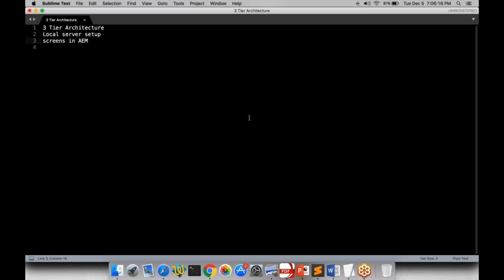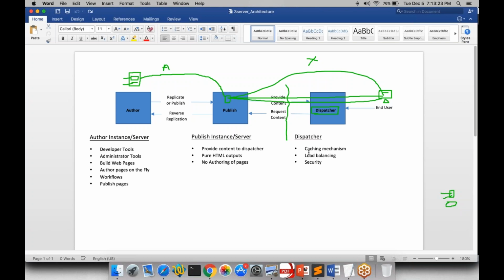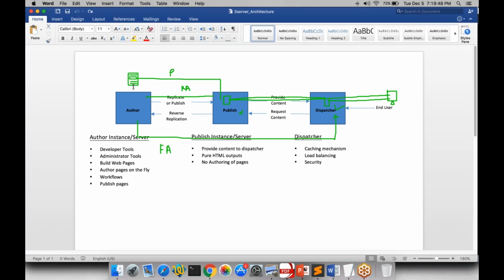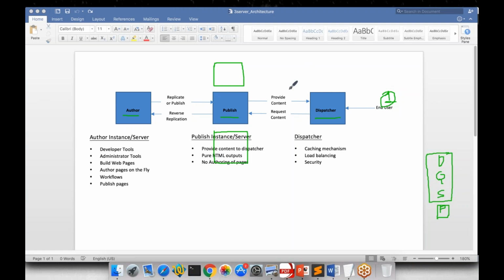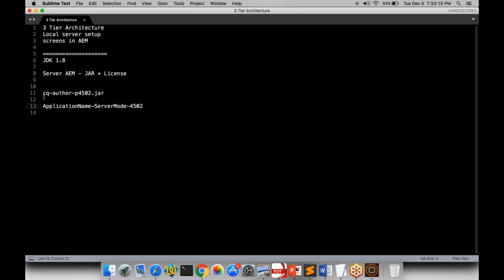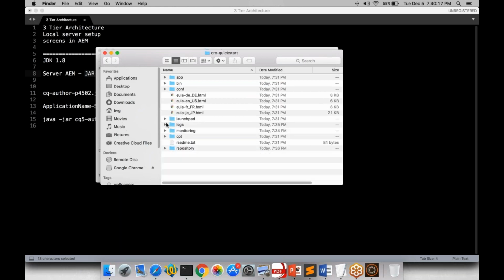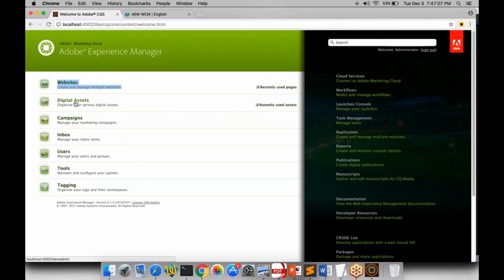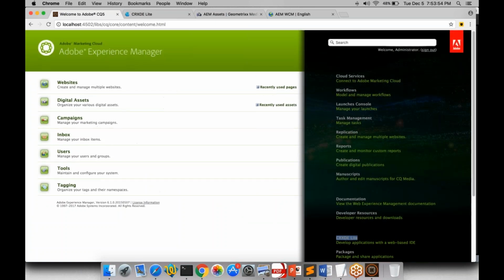Best AEM Training Institute in Bangalore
Join the most comprehensive AEM (Adobe Experience Manager) Training in Bangalore and become an expert in building and managing enterprise-level digital experiences. This course is designed for freshers, developers, and IT professionals who are eager to start or advance their career in AEM development.
✅ What You Will Learn:
1.Introduction to AEM: Understand the fundamentals of Adobe Experience Manager, its architecture, and the role it plays in content management systems.
2.AEM Authoring & Publishing: Learn how to create, edit, and manage content using AEM Sites and Assets.
3.Templates & Components: Develop custom templates and reusable components using HTL, Sling, and JCR.
4.Backend Development: Dive deep into OSGi services, workflows, servlets, and event handling in AEM.
5.AEM Workflows & DAM: Automate business processes and manage digital assets efficiently.
6.Dispatcher Configuration: Learn how to set up caching, load balancing, and secure your AEM sites.
7.Integration & Deployment: Integrate AEM with other Adobe tools and deploy using real-time DevOps practices.
8.AEM Certification Preparation: Get guided training and mock interviews to help you crack the AEM certification exams.

1.Real-time trainers with industry experience
2.100% hands-on training with project-based learning
3.Placement assistance and interview preparation
4.Live sessions, recorded videos, and LMS access